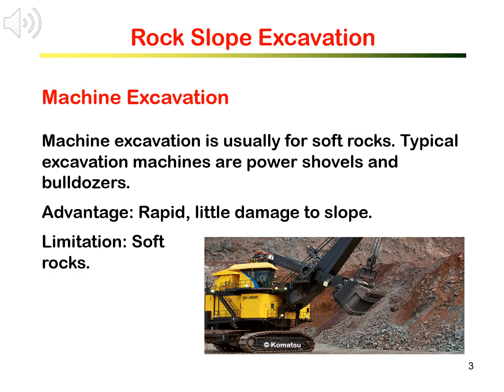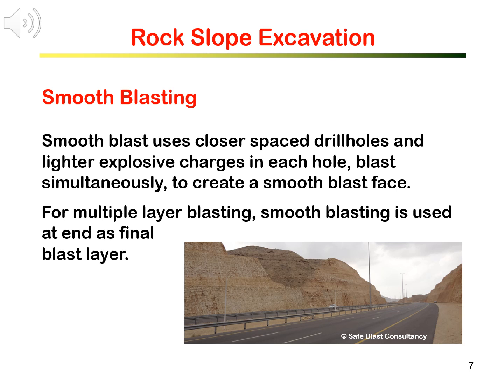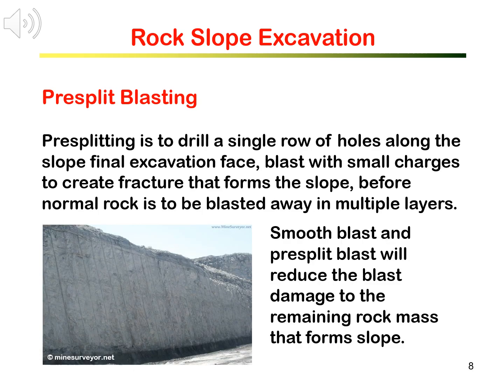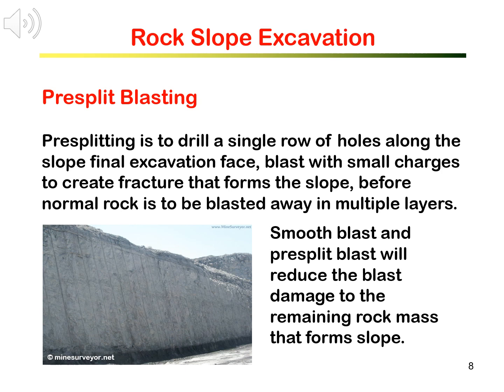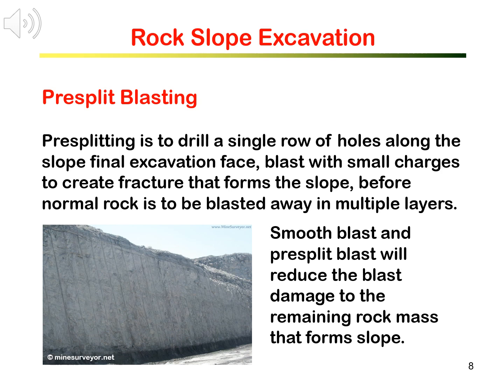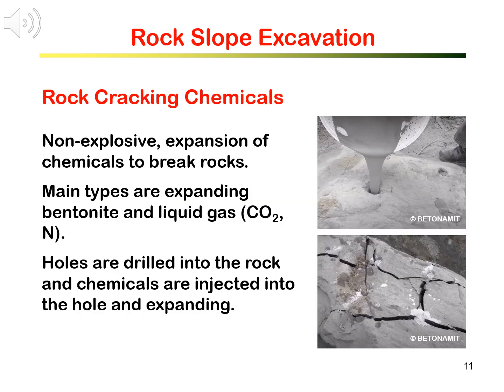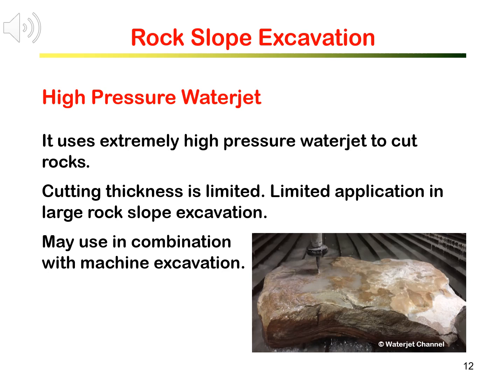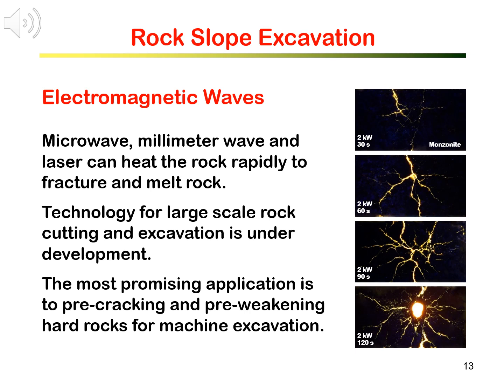Rock Slope Engineering 2.6